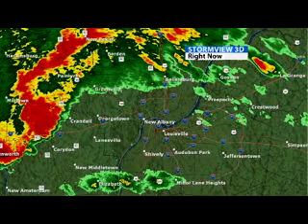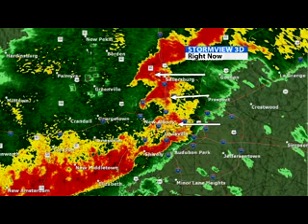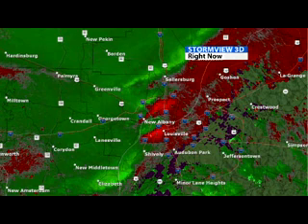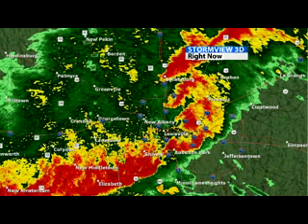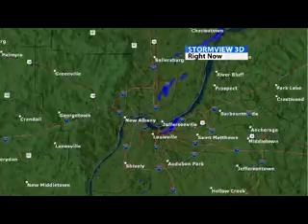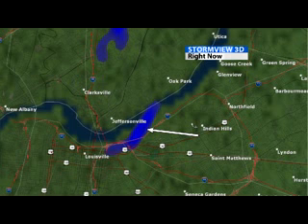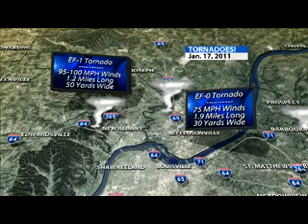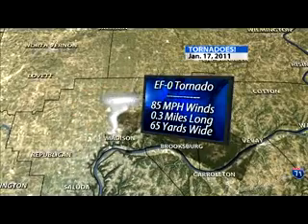Marc Video Blog